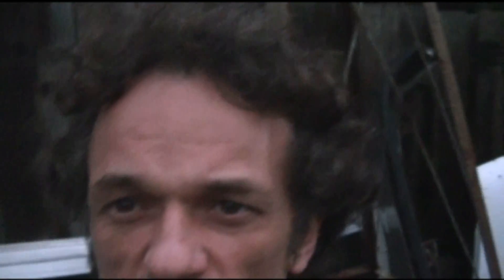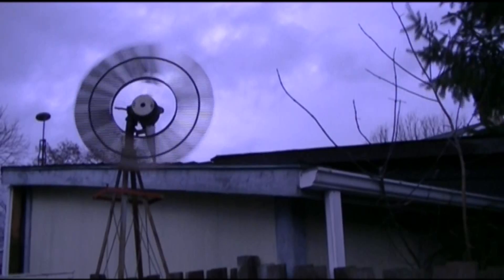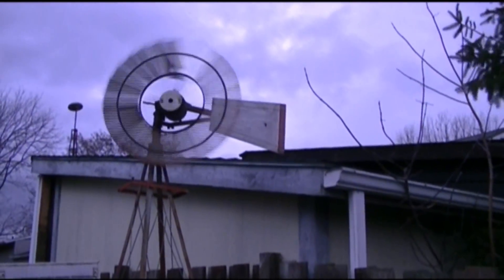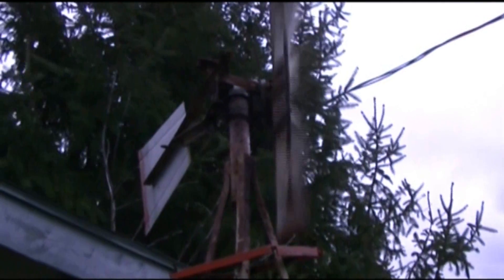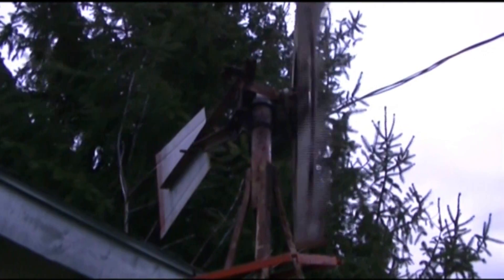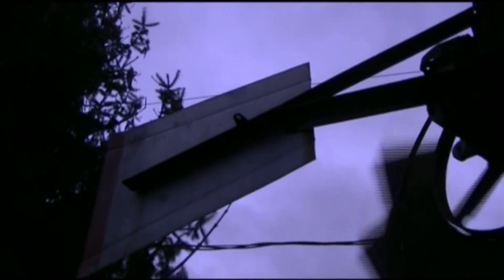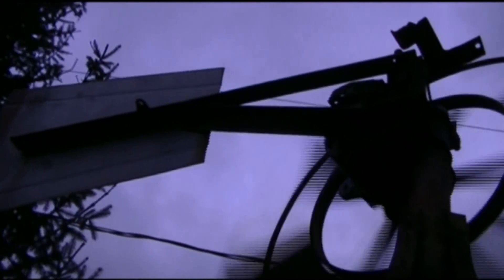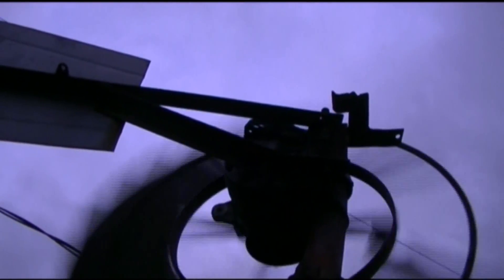Homemade Windmill Question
Looking forsuggestions on how to generate some energy with this homemade windmill. Just something for me to experiment with.
This question was directed to muddymuddymuddman the wind energy specialist.